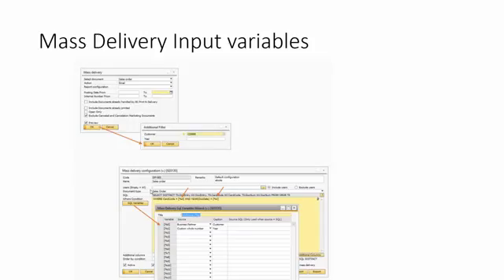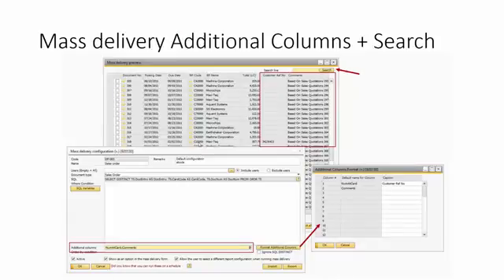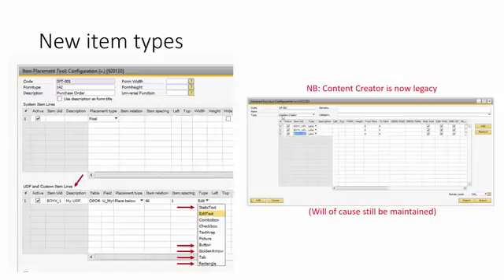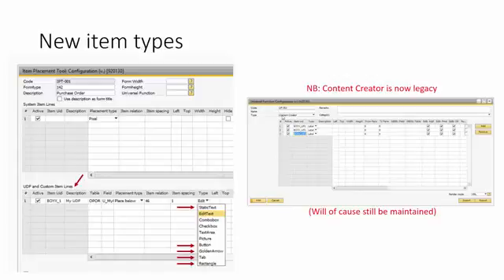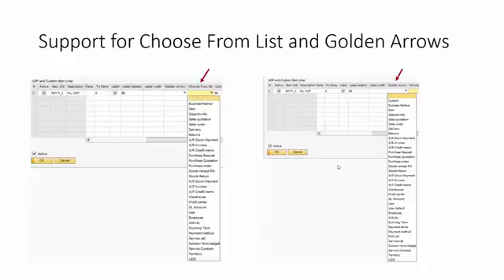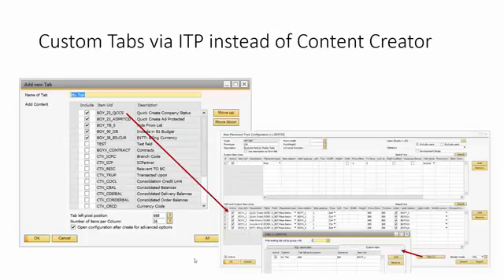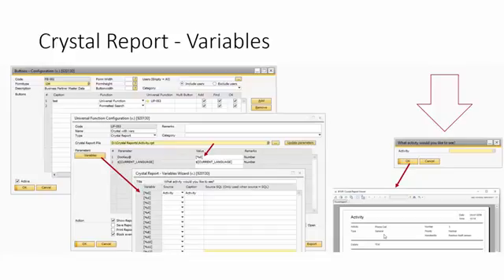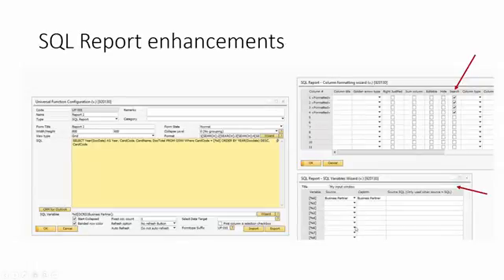What's new in B1UP 2016 08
NB: At time of this video upload (29th of July) version is only out in beta. Final release is scheduled for mid August 2016